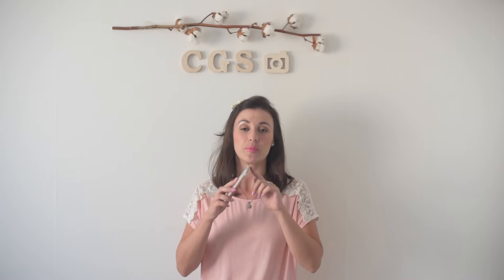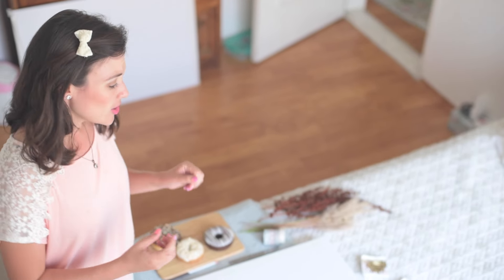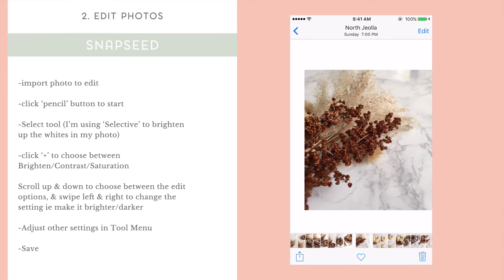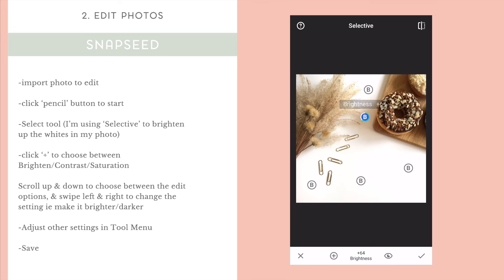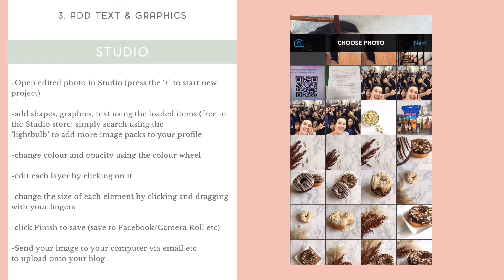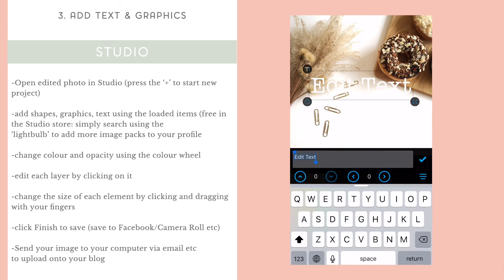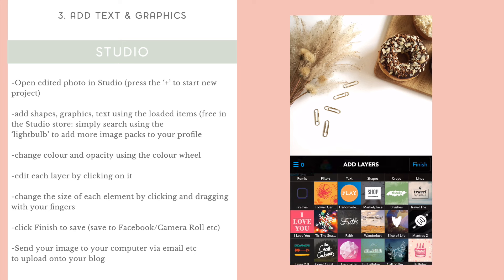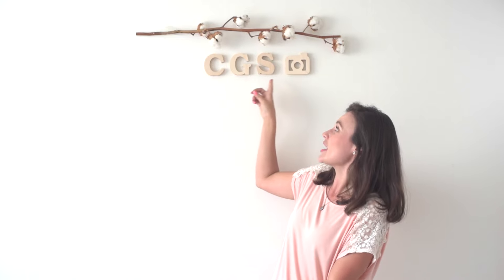How to Style, Edit & Add text to Instagram Photos using your Phone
♥ Click on the 'Show More' button below.

This tutorial shows you how to style and take beautiful photographs for your blog or Instagram using your phone.
Unfortunately, the StudioApp is not longer available, but you can use CANVA to do the same thing!